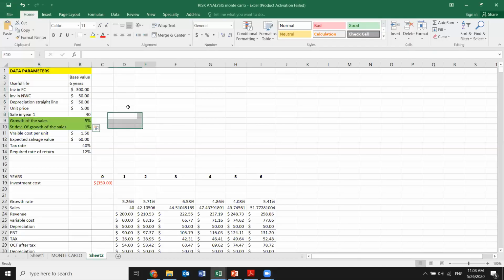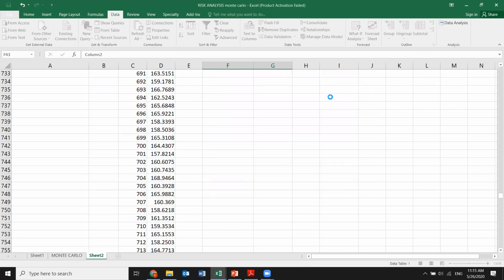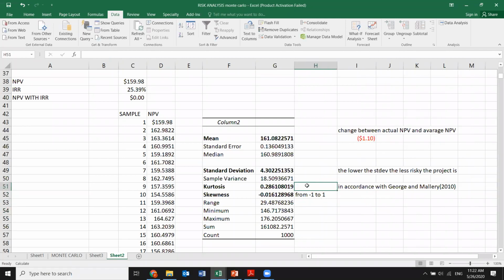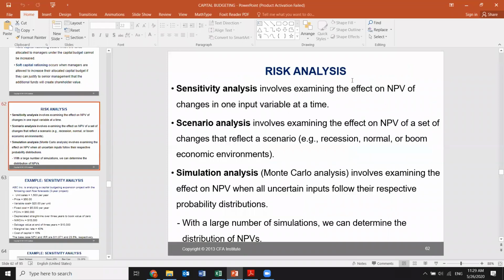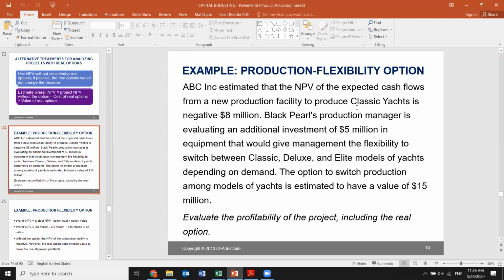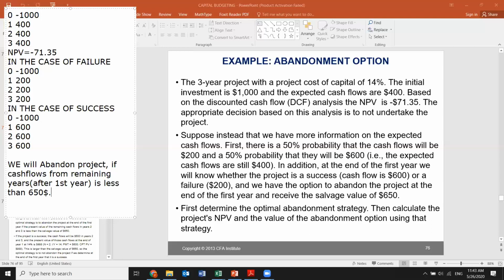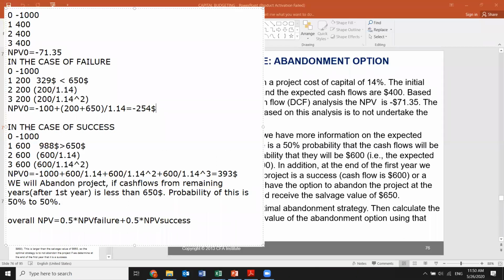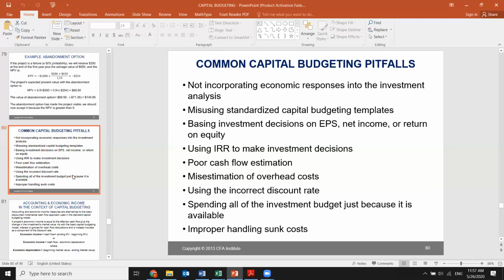abandon options and monte carlo analysis